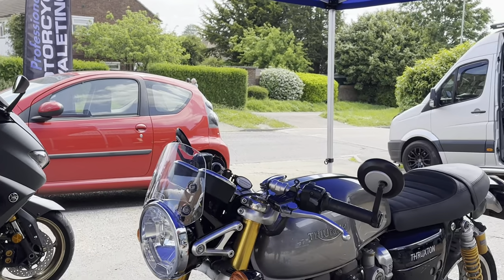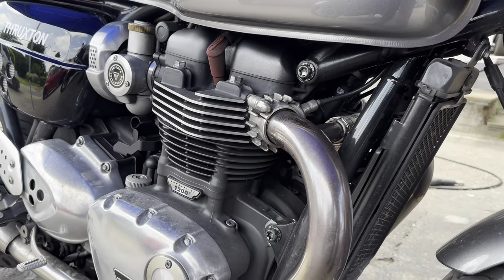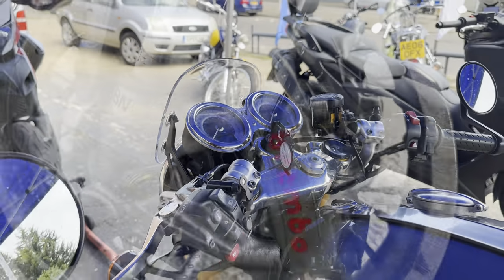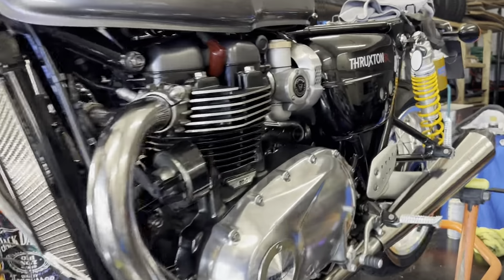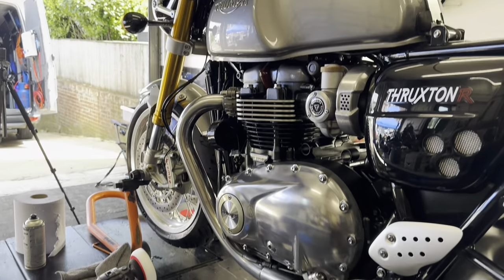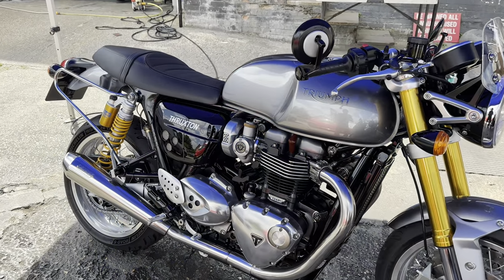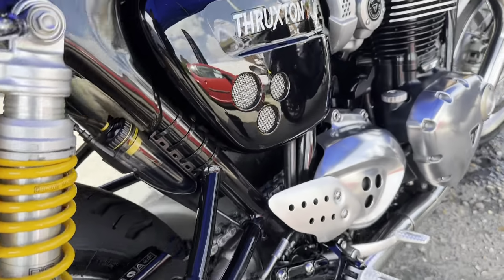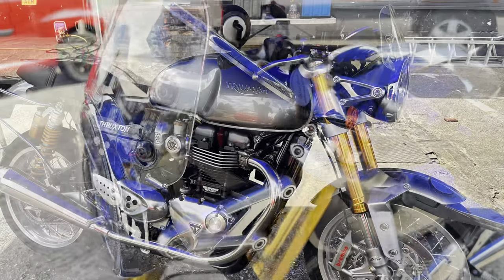TRIUMPH THRUXTON RS